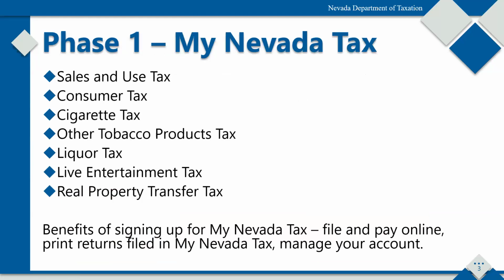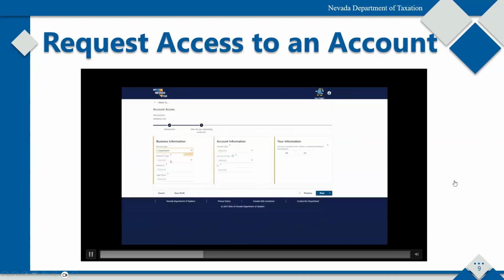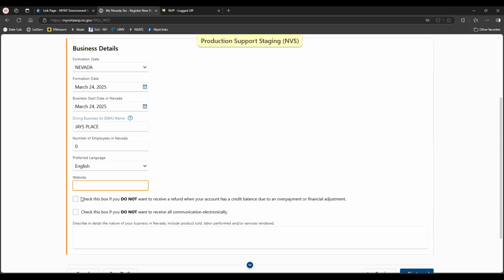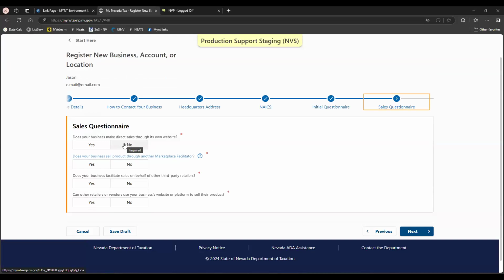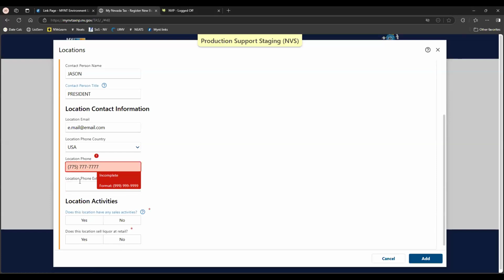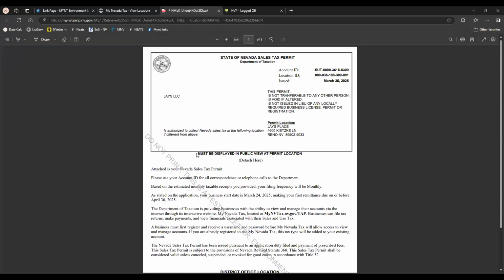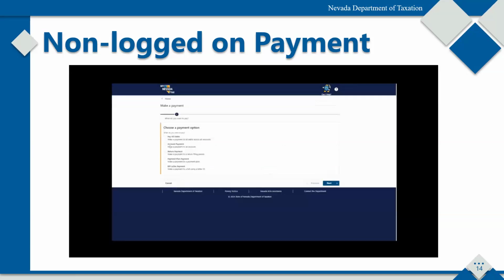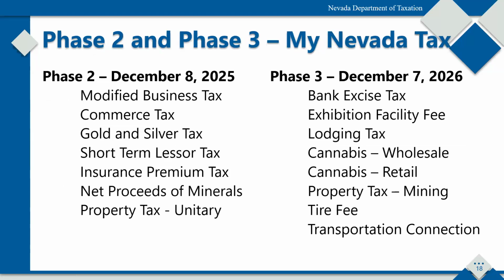Department of Taxation My Nevada Tax Training